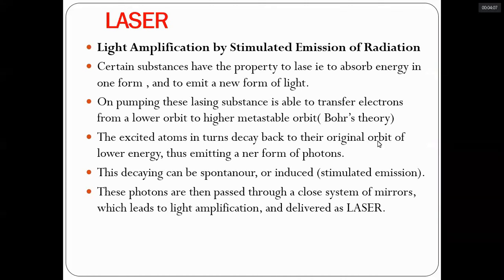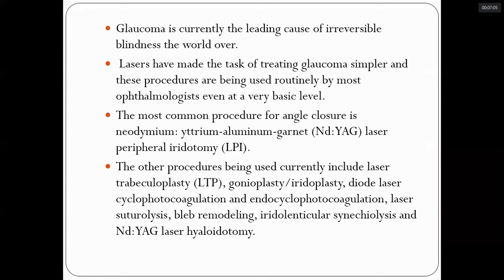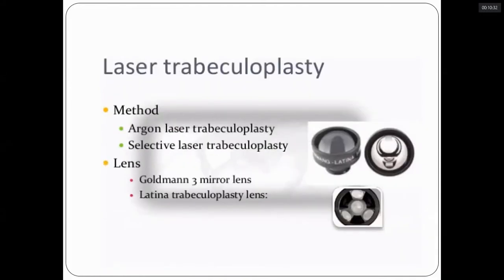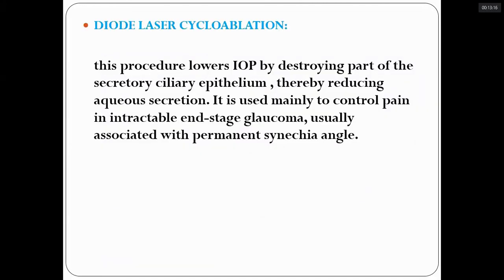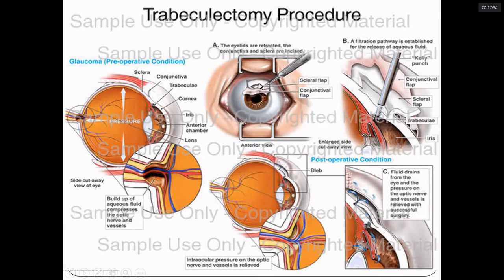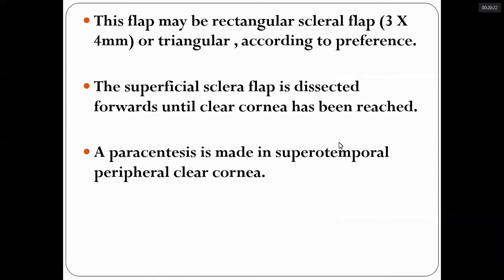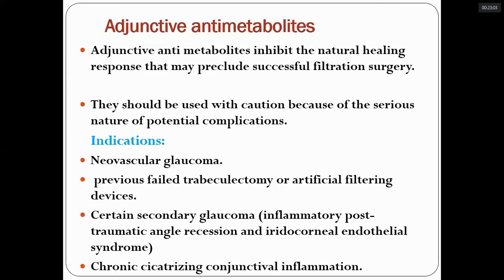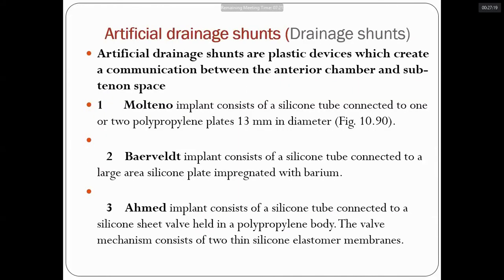Ophthalmology : Glaucoma treatment Part 2